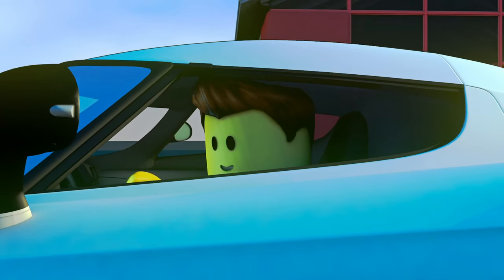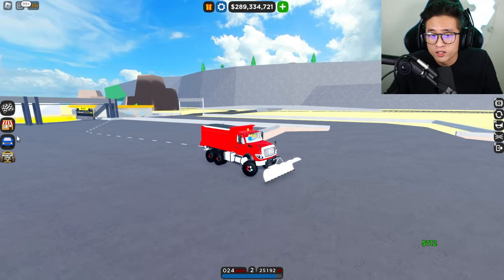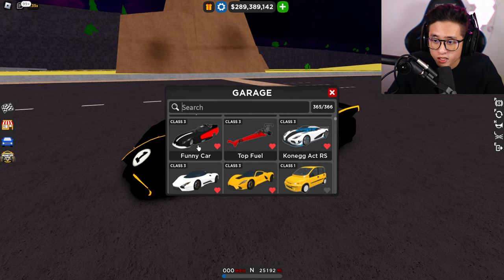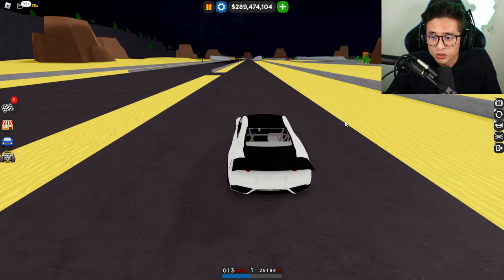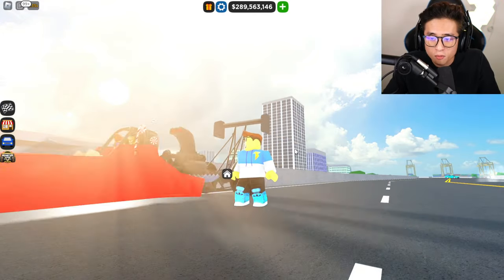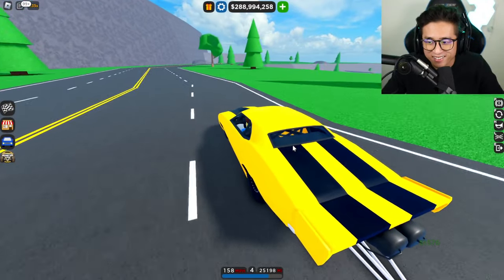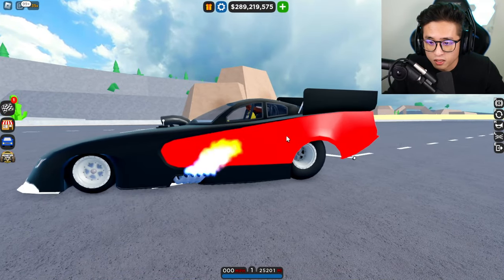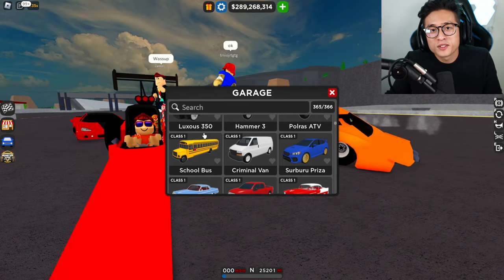How To WHEELIE With Cars In Car Dealership Tycoon!